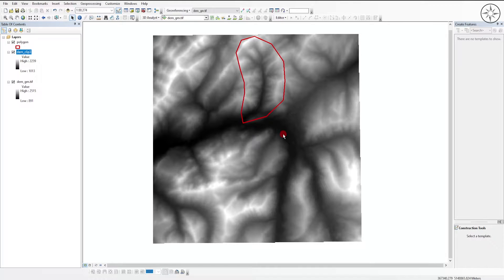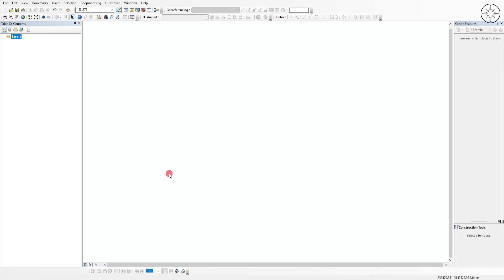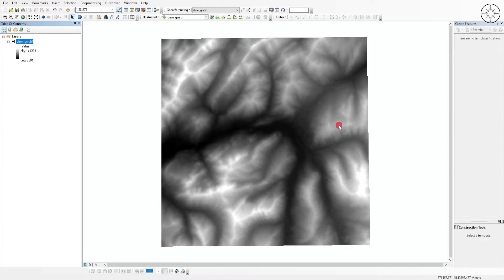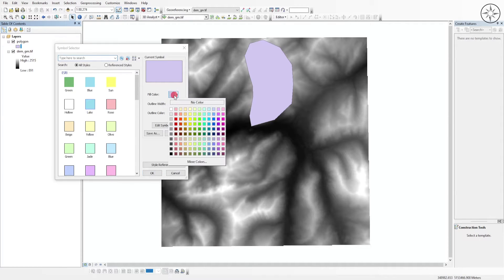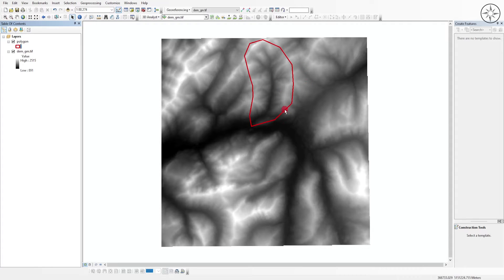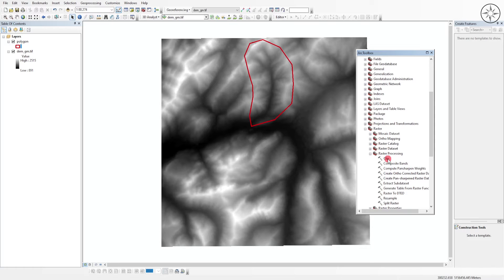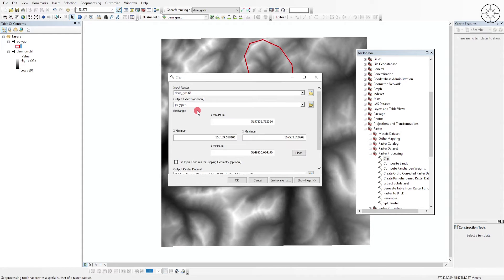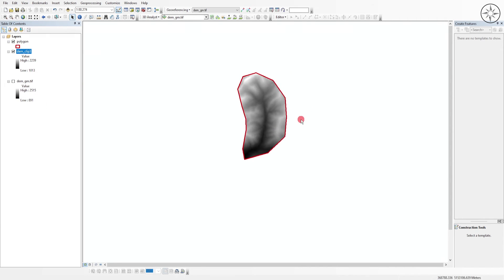Clip DEM using polygon in ArcGIS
This short tutorial will show you how to clip a DEM (Digital Elevation Model) in ArcGIS Desktop easily using only a polygon (shapefile).